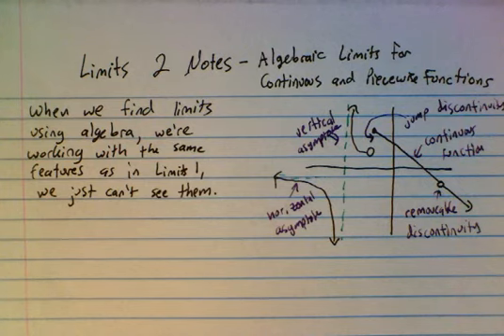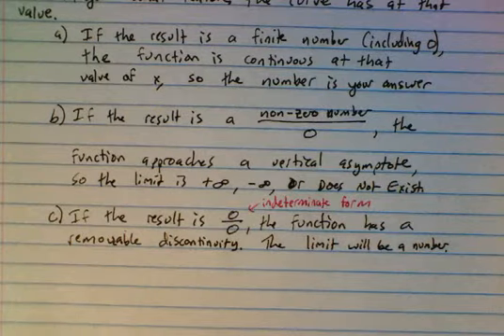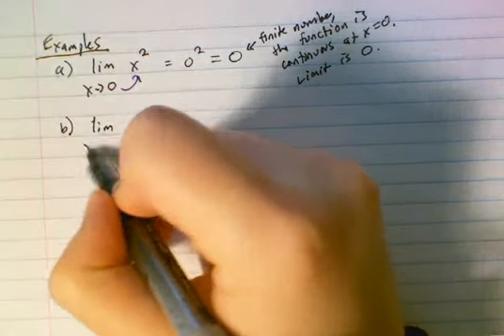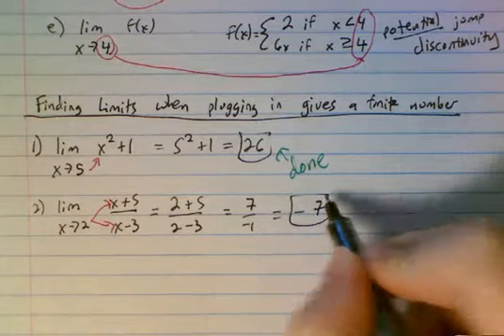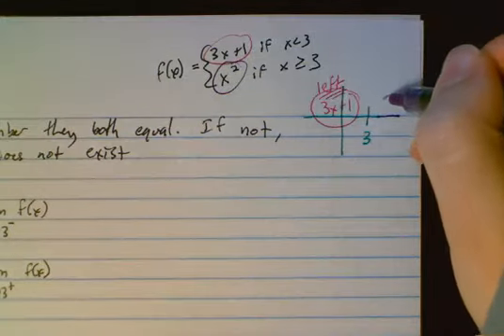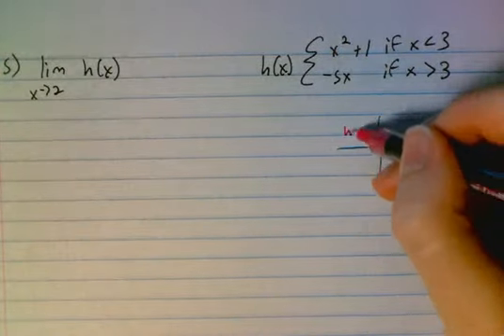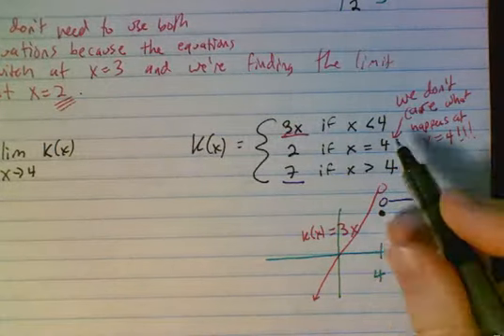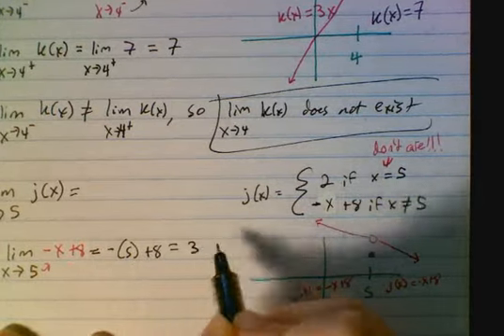Limits 2 Notes Continuous and Piecewise